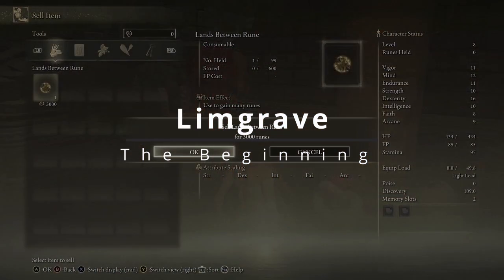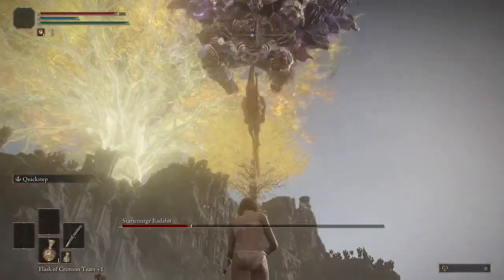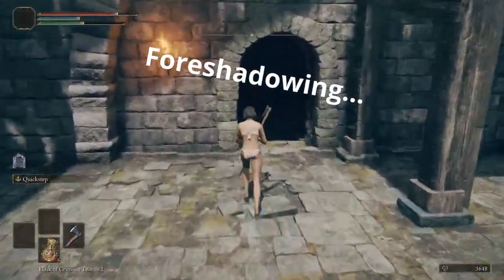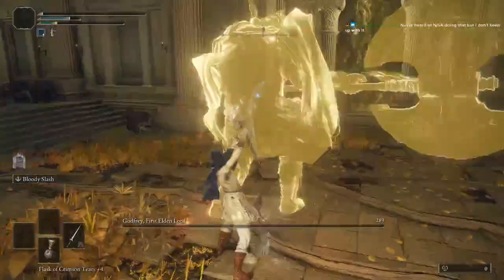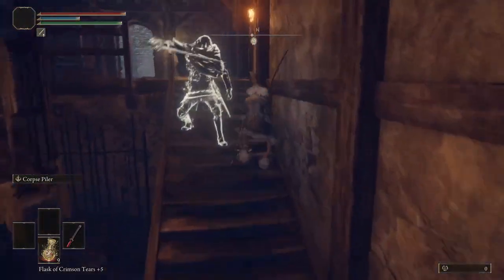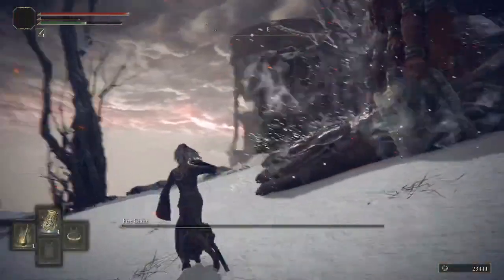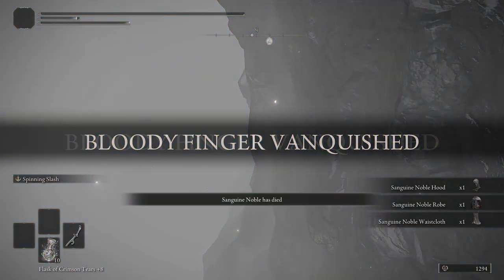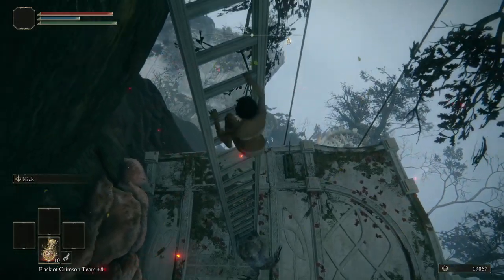Beating All Remembrance Bosses Region Locked